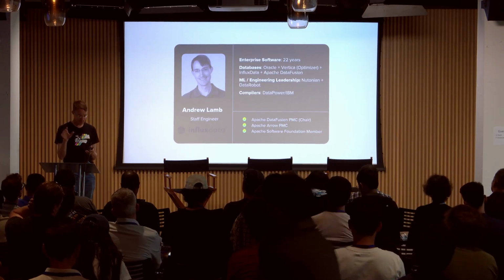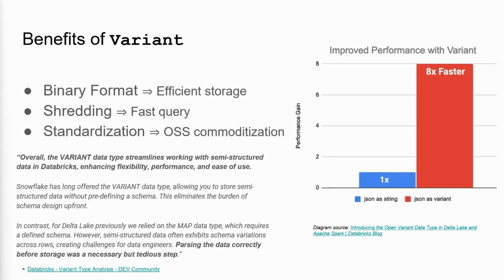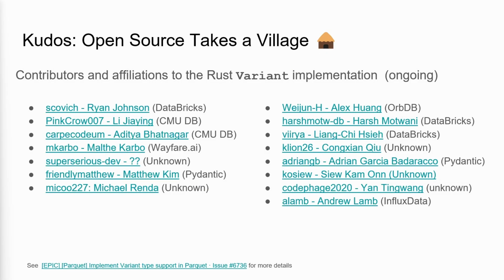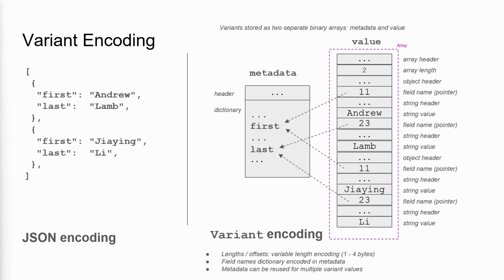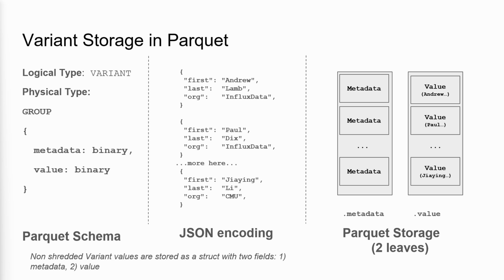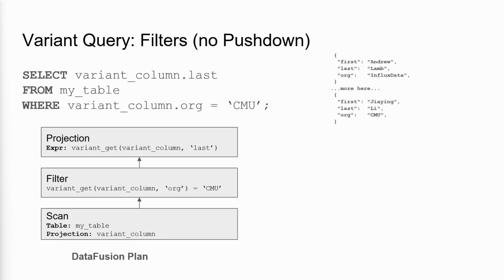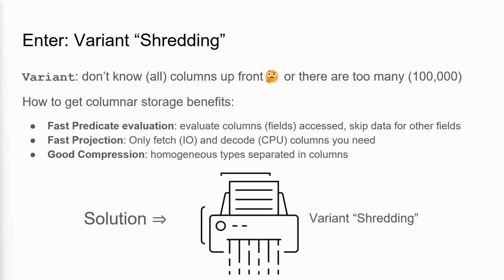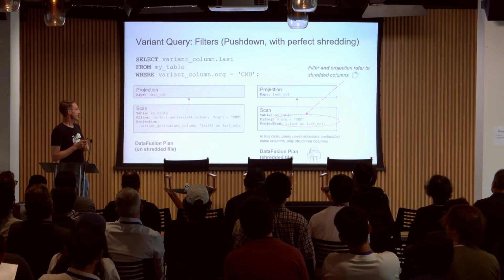Introduction to Variant in Parquet and Iceberg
Meetup: New York City, NY (July 10, 2025)
Speaker: Andrew Lamb